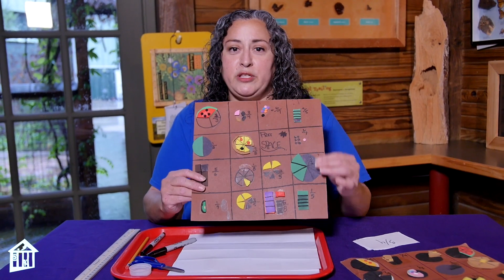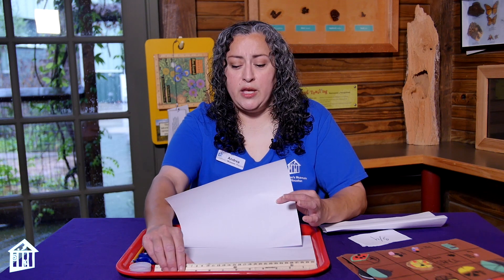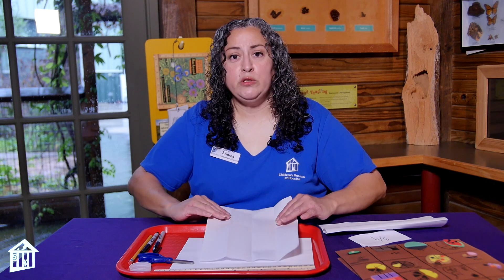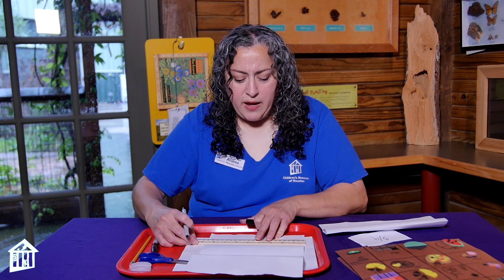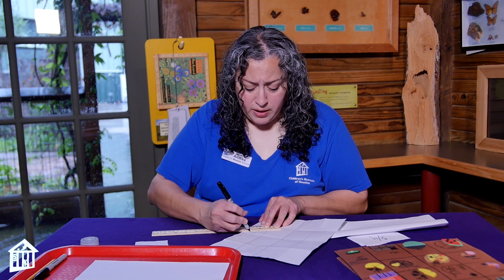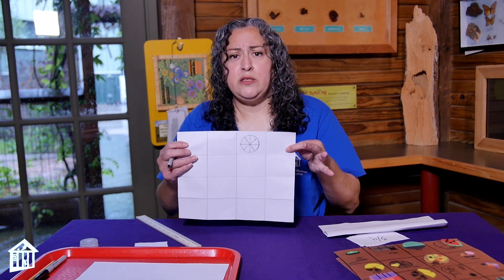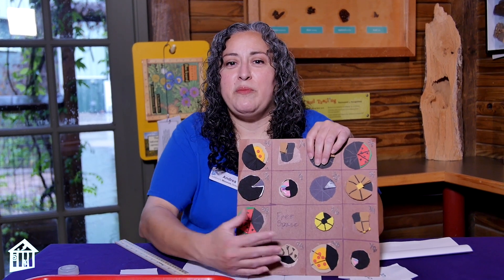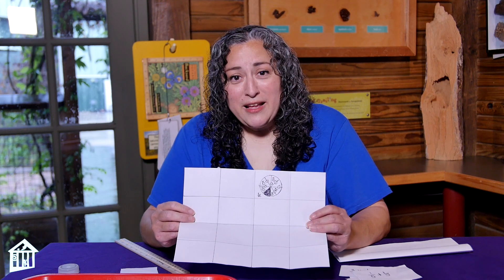Fraction Bingo - Educator Moment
Can you split one donut equally with two friends?  If yes, then you already have experience with fractions!  Follow along as Children's Museum Houston Educator, Andrea, shows you how to make fractions out of food by making your own fraction bingo card.

This Educator Moment is part of our "All-Time Access" program to connect you with our educators wherever you are - at school, at home, at play!  Explore for FREE today